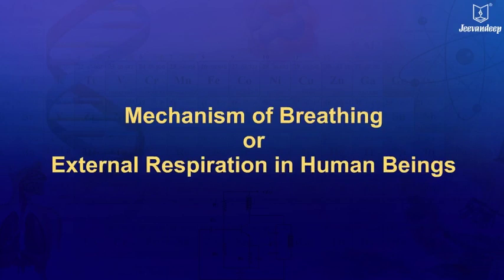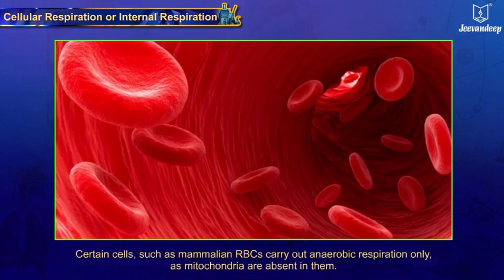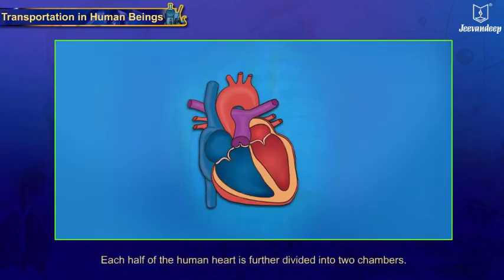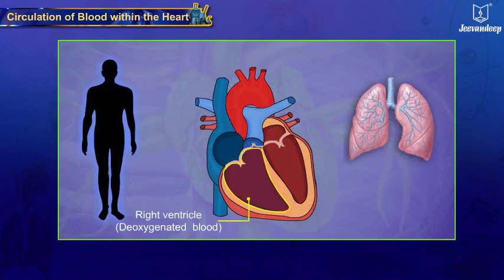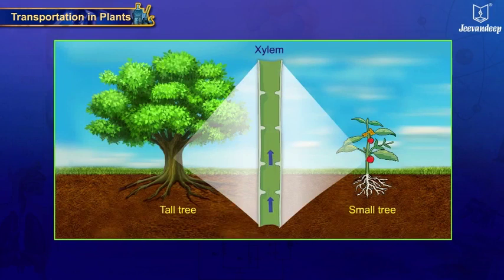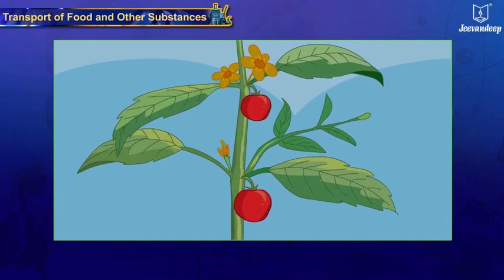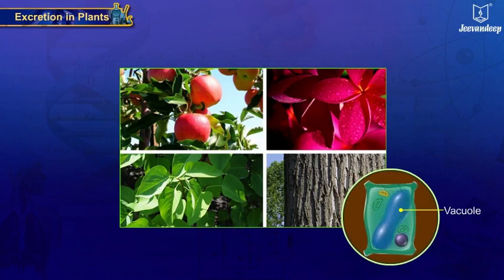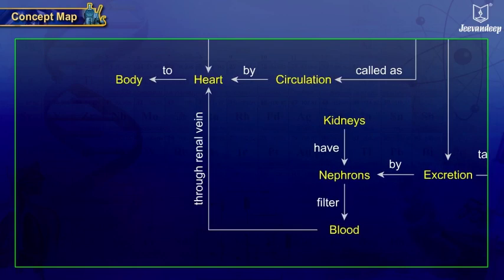Life's Internal Secrets - Part 2 | Science & Technology | Jeevandeep